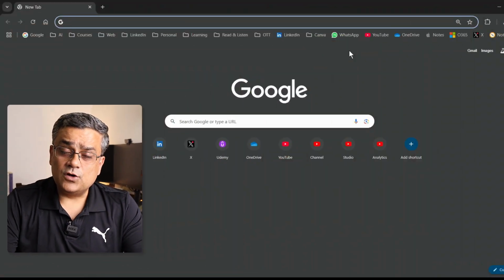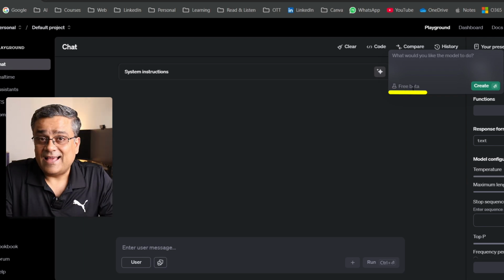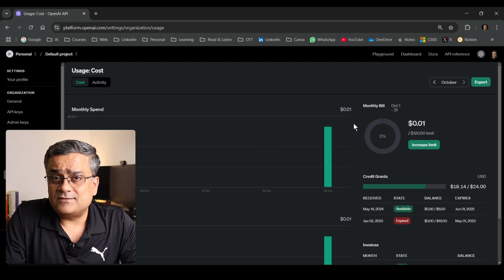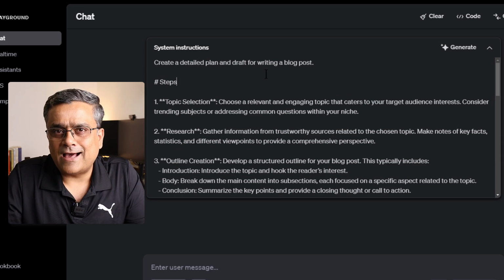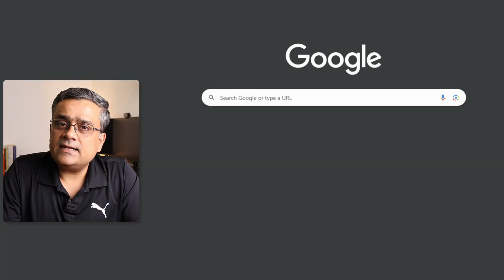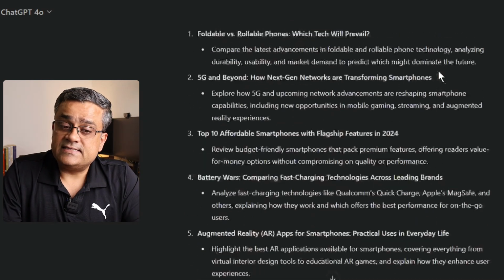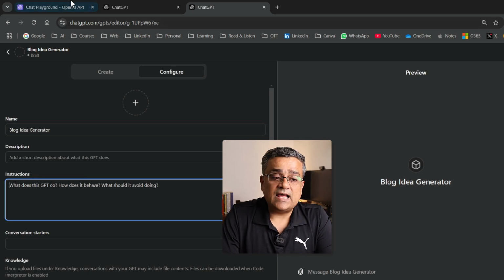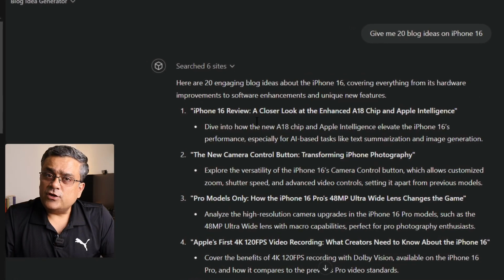Free ChatGPT Prompt Generator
Tired of crafting the perfect AI prompt?  Introducing ChatGPT's free AI Prompt Generator, your new secret weapon for mastering AI interactions. This powerful tool helps you create precise and effective prompts, making your AI experiences more efficient and enjoyable.